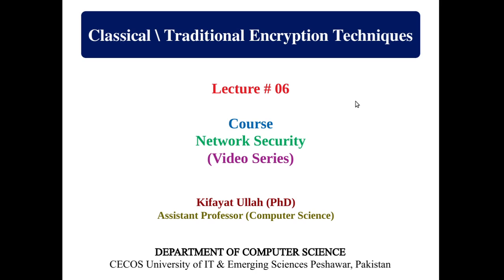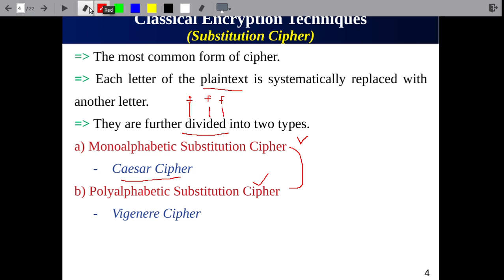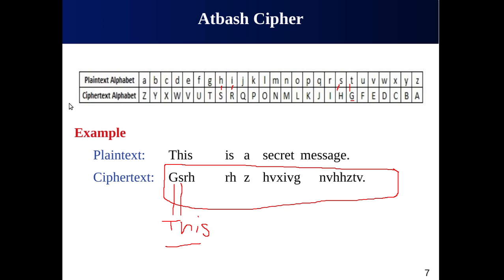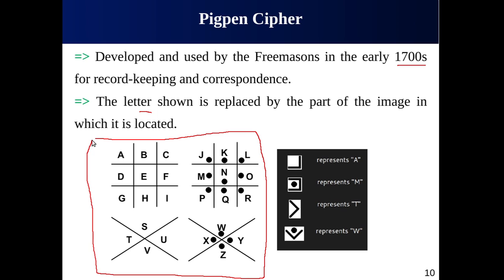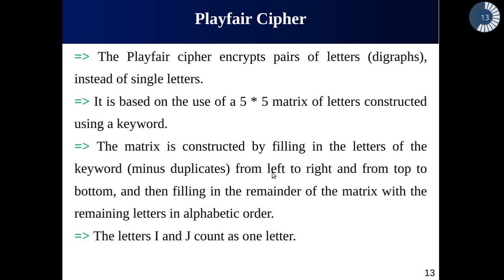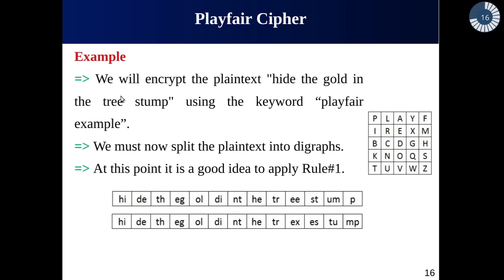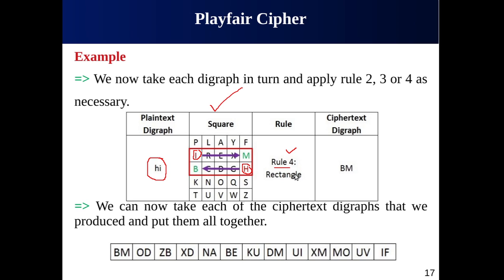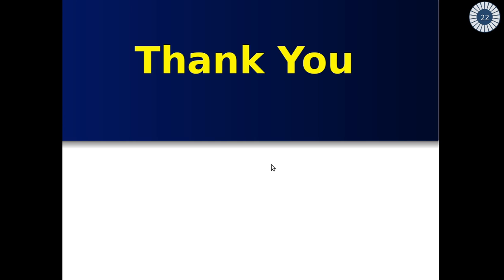Encryption Techniques || Substitution and Transposition ||Caesar, Atbash, Polybius, Pigpen, Playfair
Lecture # 06
➔ Classical encryption techniques
➔ Substitution cipher
➔ Transposition cipher
➔ Atbash cipher
➔ Polybius cipher
➔ Pigpen cipher
➔ Caesar cipher
➔ Playfair cipher
➔ Rail fence cipher